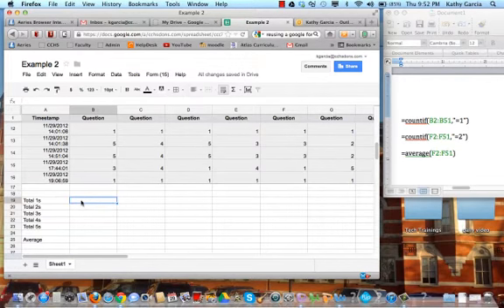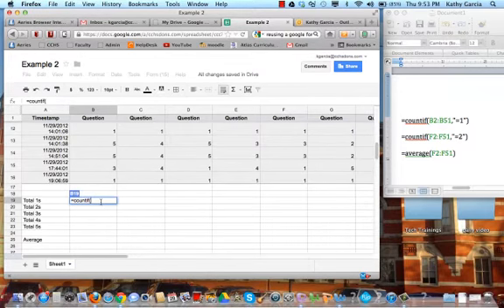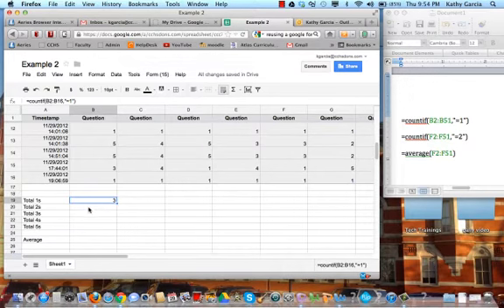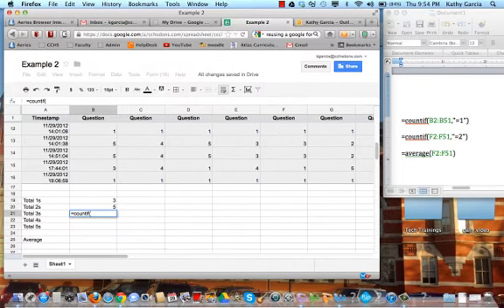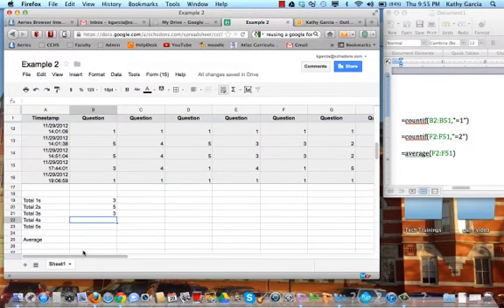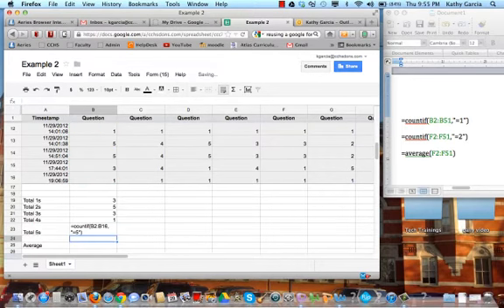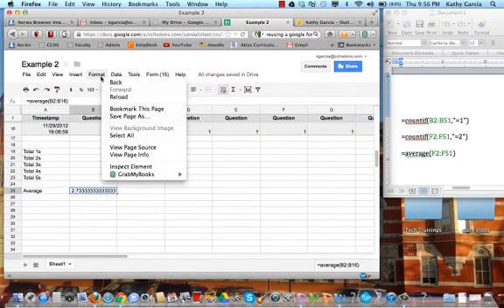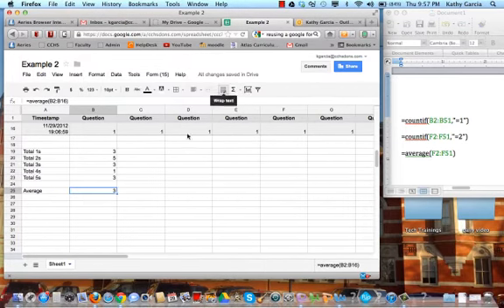Spreadsheet Totals 1.mp4